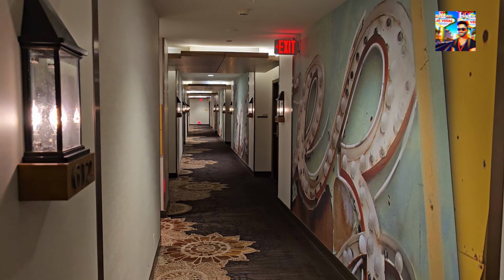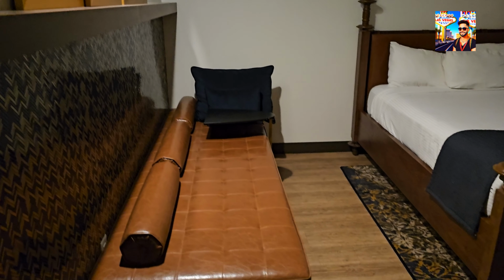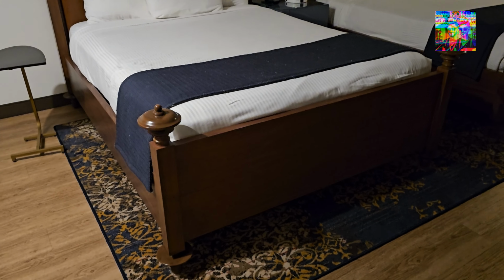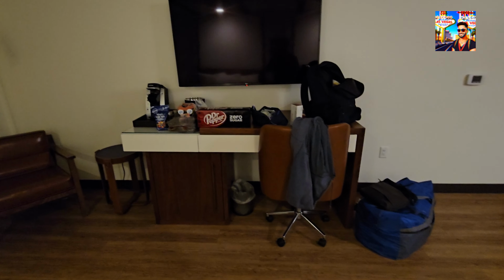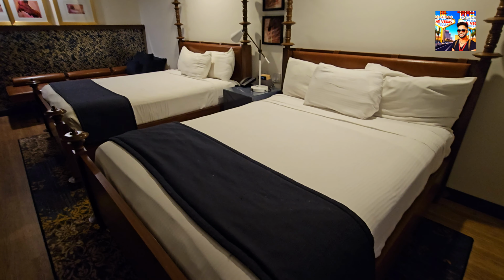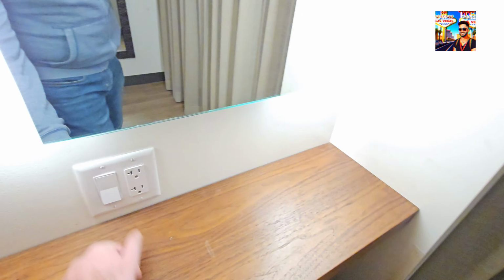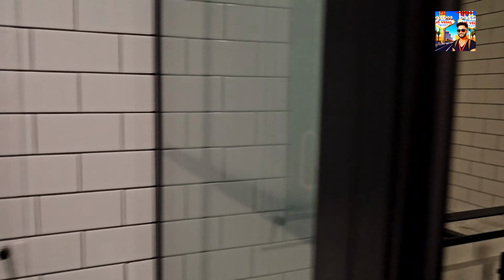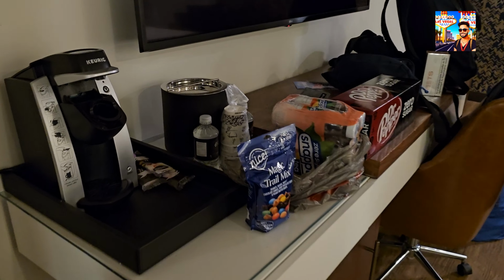El Cortez Downtown Las Vegas - Premium Two Queen Room Review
I take you inside the El Cortez Hotel & Casino for an exclusive room review of the Premium Two Queen room. Nestled in the heart of downtown Las Vegas, the El Cortez holds a special place in the city's history, and this room is a testament to the hotel's blend of classic charm and modern comforts.

As I enter the Premium Two Queen room, I'm immediately impressed by its spacious layout and tasteful decor, which pays homage to the vintage Vegas aesthetic while incorporating contemporary amenities. The two queen-sized beds are the centerpiece of the room, offering plush bedding and exceptional comfort for a restful night's sleep.

Throughout the review, I highlight the room's features, including the large windows that provide captivating views of the downtown area, the sleek and functional furniture, and the modern entertainment system perfect for unwinding after a day of exploring Las Vegas. The bathroom deserves special mention for its clean lines, quality fixtures, and complimentary toiletries, adding a touch of luxury to the overall experience.

Concluding the review, I express my overall satisfaction with the Premium Two Queen room, recommending it highly for travelers seeking a comfortable, stylish, and affordable stay in downtown Las Vegas. The El Cortez not only offers a glimpse into the city's storied past but also delivers on the promise of a very good room that meets the needs of modern visitors.